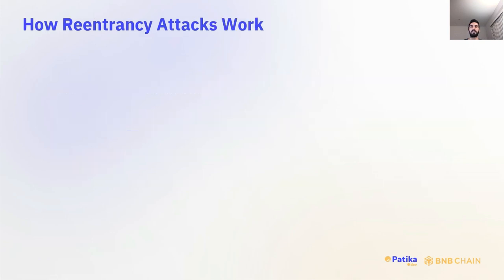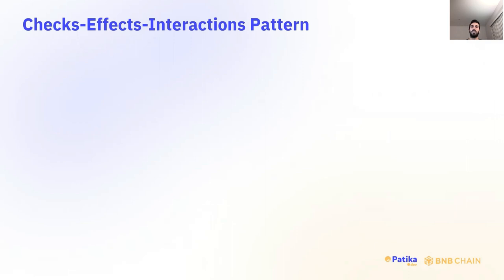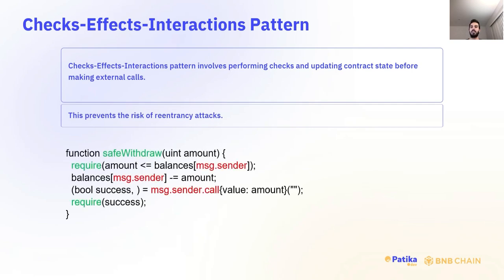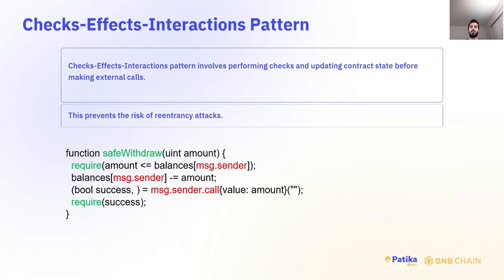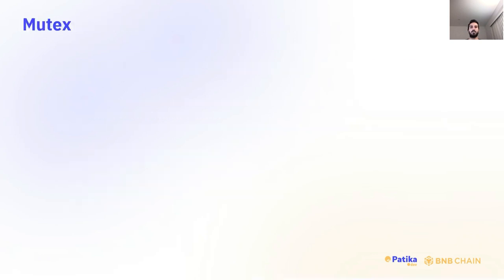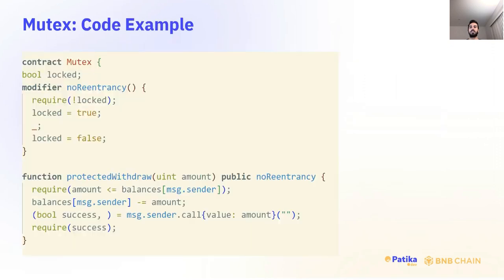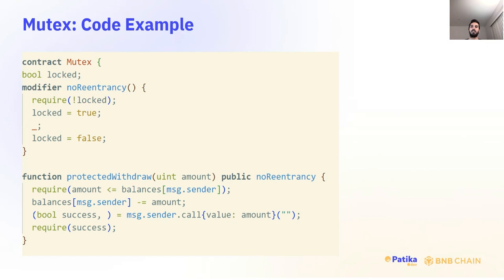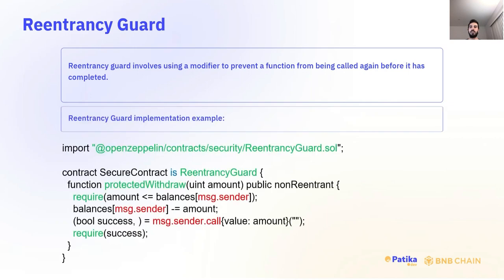Build on BNB Chain 3 | Smart Contract Security: Re-Entrancy Explained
In this video, we delve into the concept of re-entrancy attacks in blockchain and how to mitigate them 🔒. Understand the mechanics of this vulnerability and explore three powerful prevention techniques: the Checks-Effects-Interactions pattern, Mutex, and OpenZeppelin's ReentrancyGuard. These methods are vital for ensuring secure and robust smart contract development in Solidity.

00:00 - Introduction to Re-Entrancy Attacks
00:23 - What is a Re-Entrancy Attack?
01:18 - How Re-Entrancy Attacks Work with Contract Examples
01:56 - Checks-Effects-Interactions Pattern for Prevention
02:31 - Implementing Checks-Effects-Interactions in Solidity
03:34 - Mutex: Locking Critical Sections of Code
04:01 - Using OpenZeppelin ReentrancyGuard

TOPICS: Solidity programming, smart contract security, re-entrancy prevention